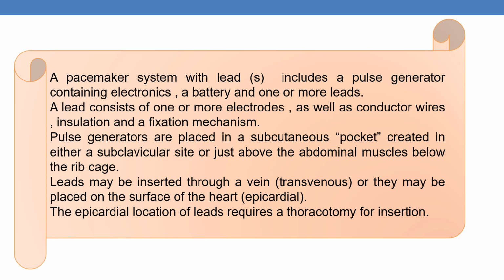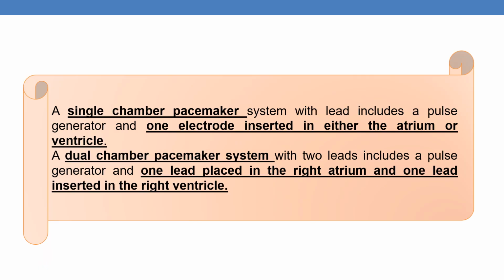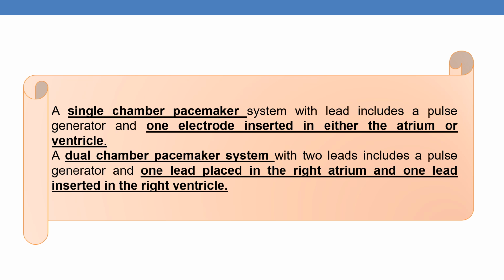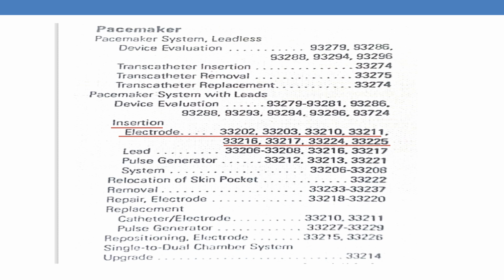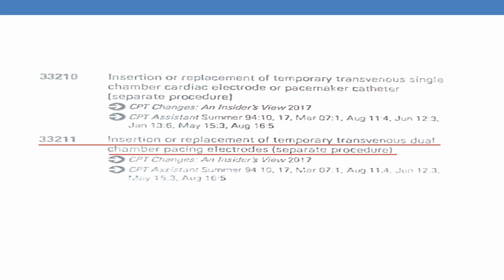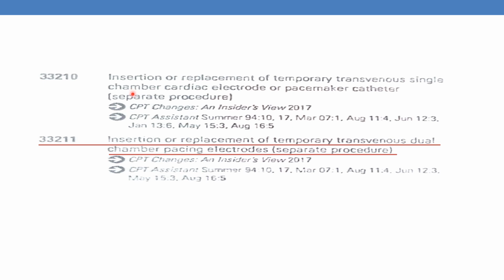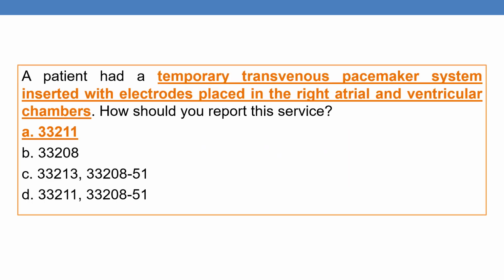HOW TO SEARCH A CPT CODE WITH QUESTION FROM TEMPORARY PACEMAKER 12